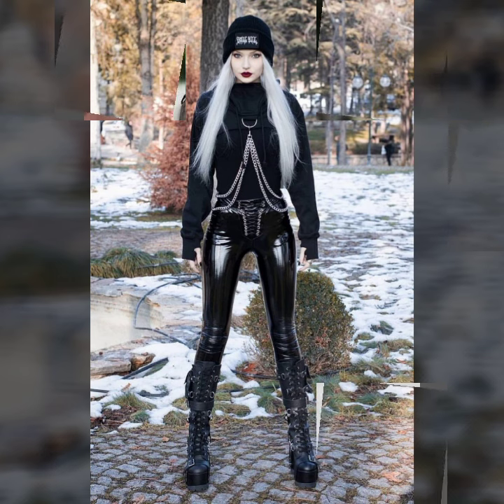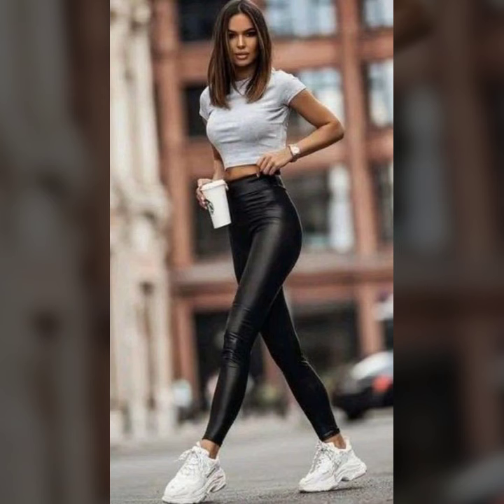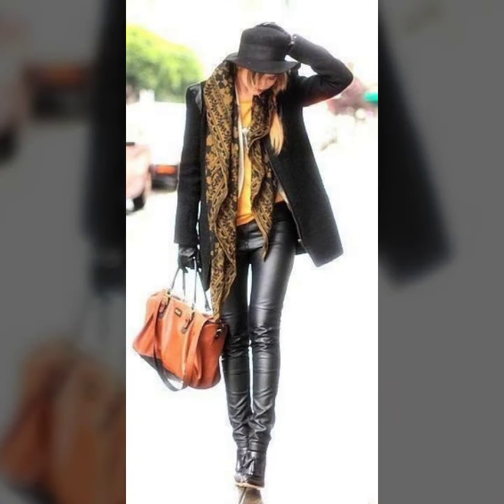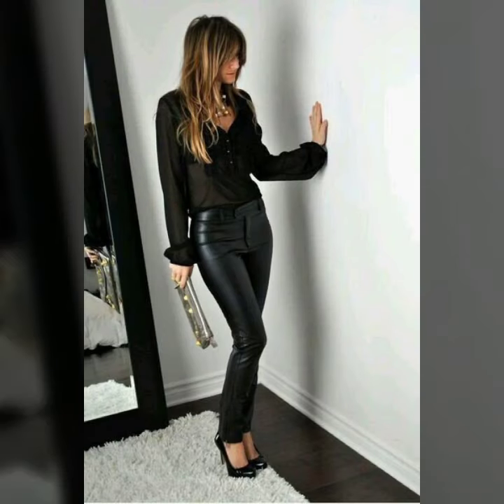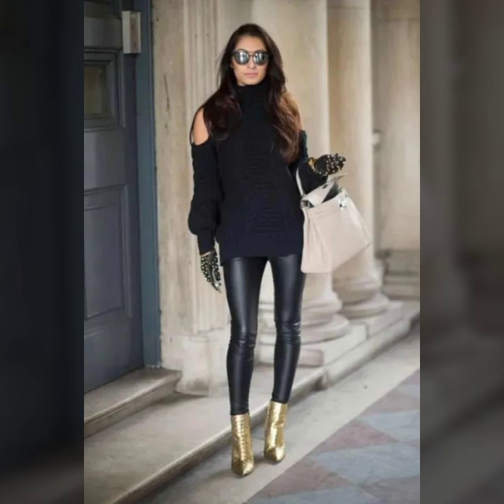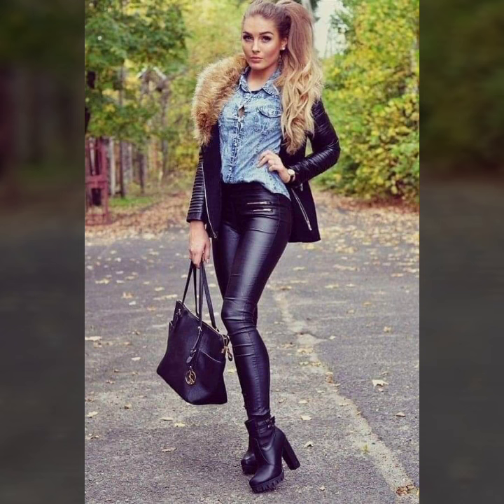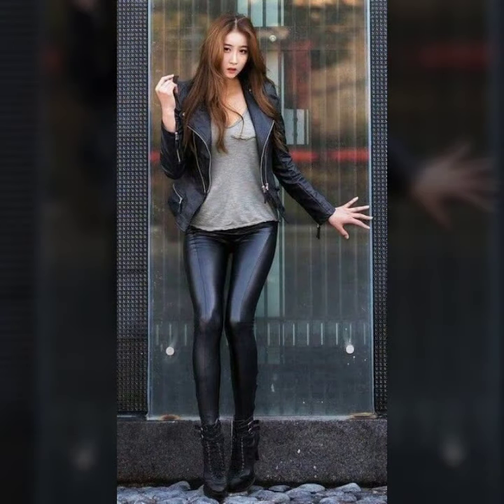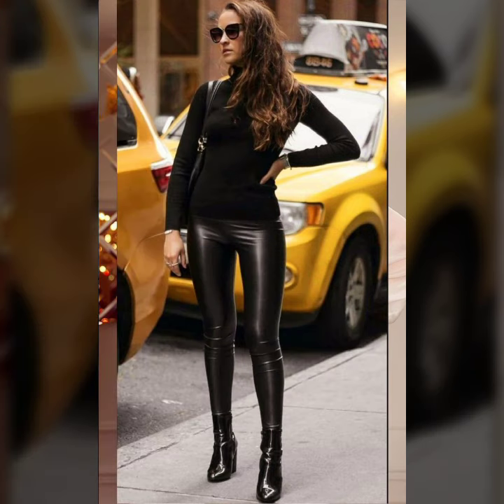New 2024 Trending ideas of Gorgeous Leather lagging